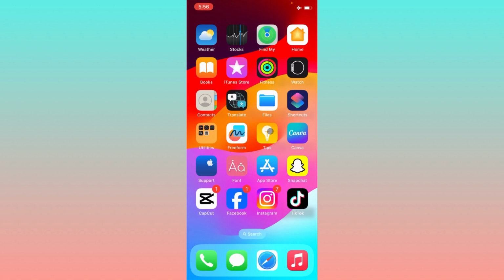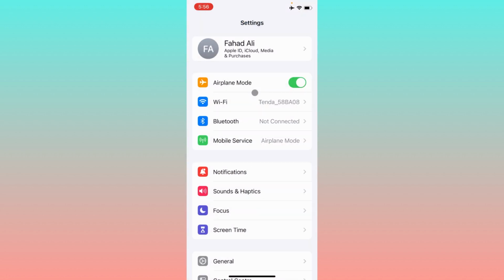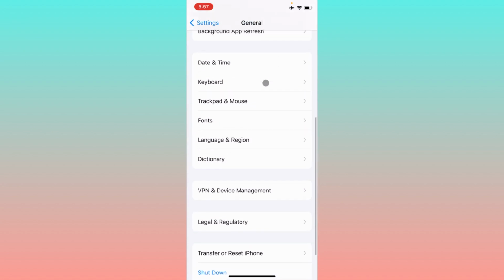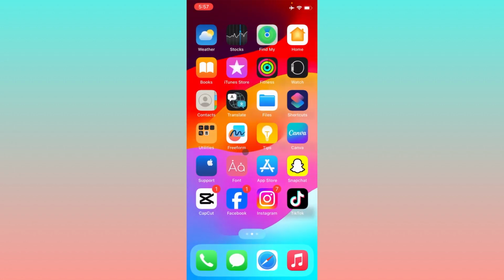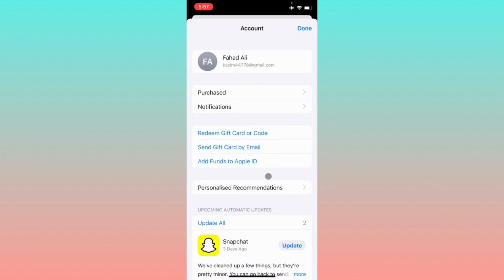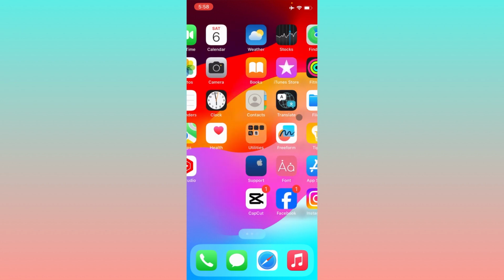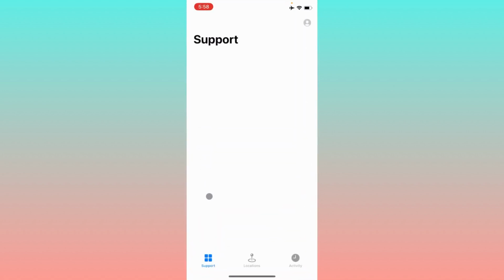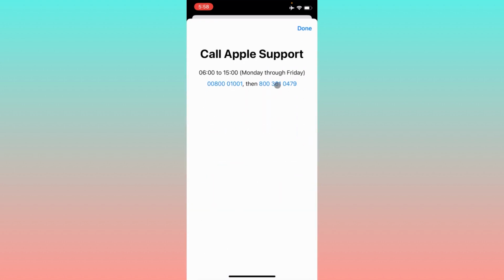How to Fix iPhone App Download Stuck in Waiting on Home Screen iOS 17 (2024)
In this video, I will help you to fix iphone app download stuck in waiting on home screen. Please watch till the end.